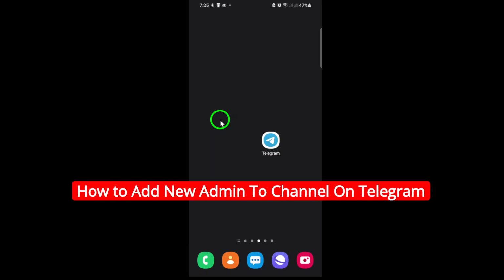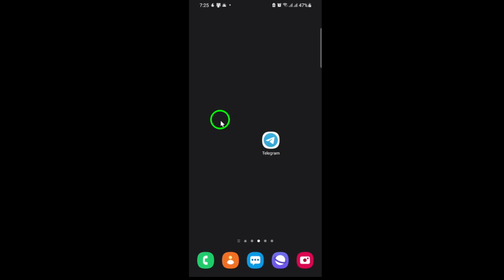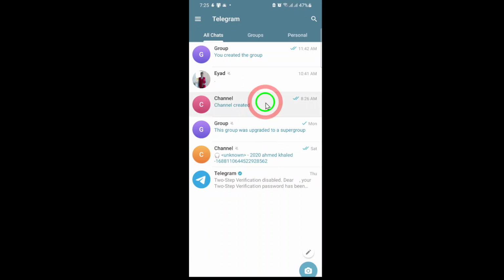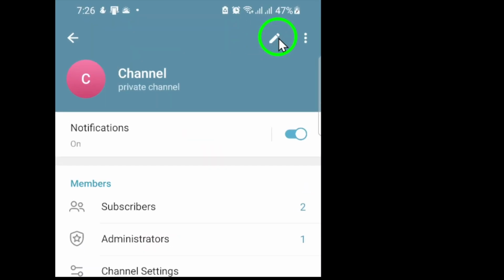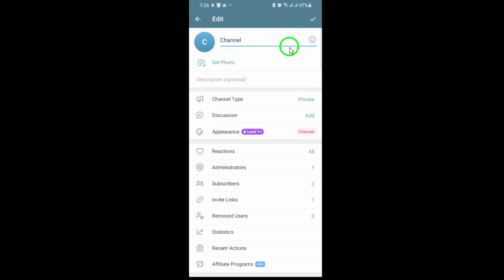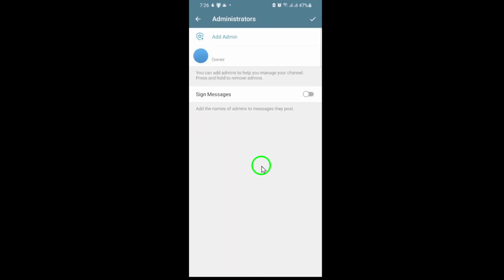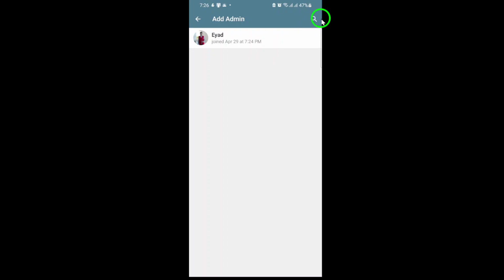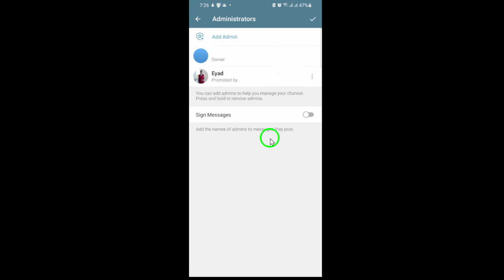How to Add New Admin To Channel On Telegram (Updated)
Learn how to add a new admin to your Telegram channel with this updated step-by-step guide. Giving admin rights to trusted members helps you manage your channel more efficiently and delegate responsibilities with ease.

Follow these simple steps to add a new admin on Telegram:

1. Open the Telegram app

2. Open your channel

3. Tap on the name at the top

4. Tap the edit icon

5. Tap on Administration, then tap Add Admin

6. Select the contact and confirm

This tutorial is perfect for anyone looking to streamline their Telegram channel management and ensure smooth collaboration with their team. Watch now to make your Telegram channel even more effective!-

Chapters:
00:00 Intro
00:12 Soultion
01:05 Outro